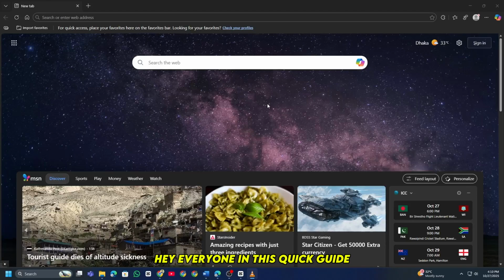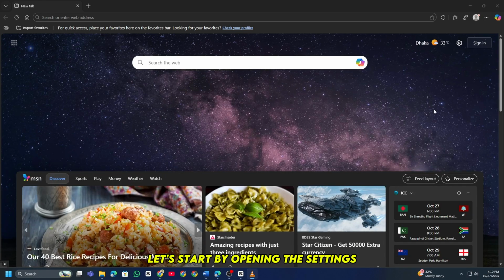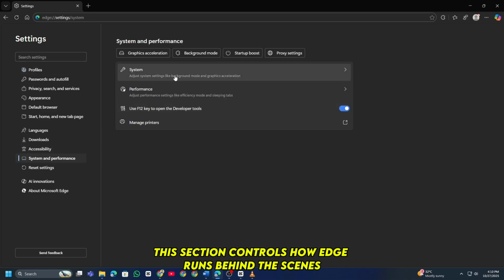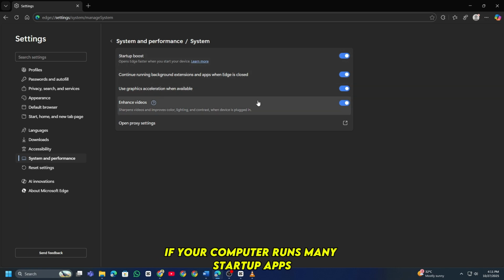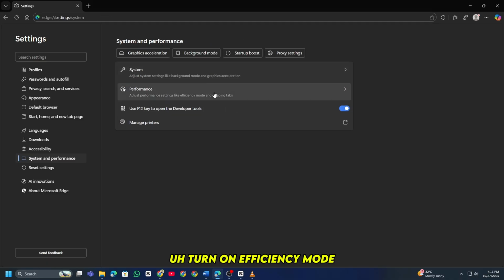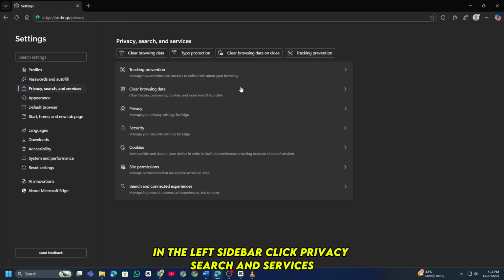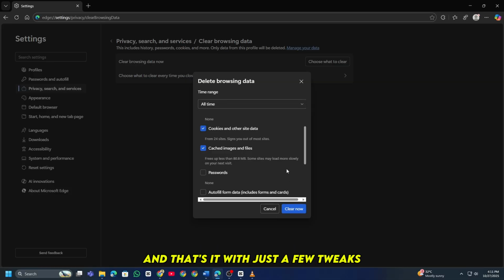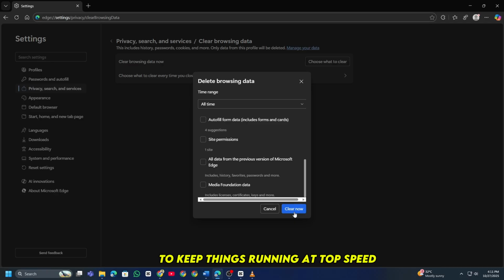How To Make Microsoft Edge Better - 2026 (Quick & Easy)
How To Make Microsoft Edge Better
In this video, How To Make Microsoft Edge Better, you’ll learn quick tips and tricks to improve your browsing experience using Microsoft Edge. From customizing settings and enhancing performance to using useful extensions and privacy features, this guide helps you make Edge faster, smarter, and more efficient for everyday use.